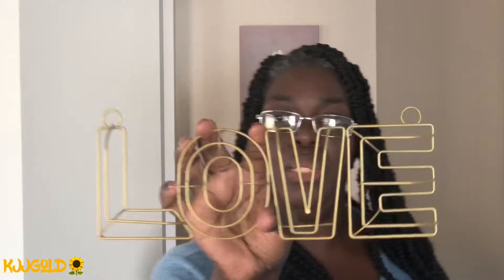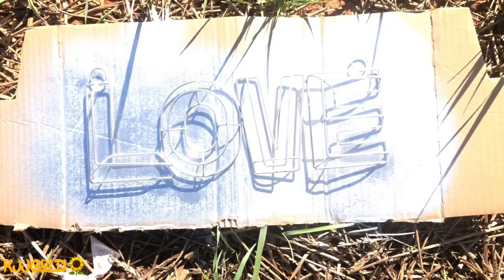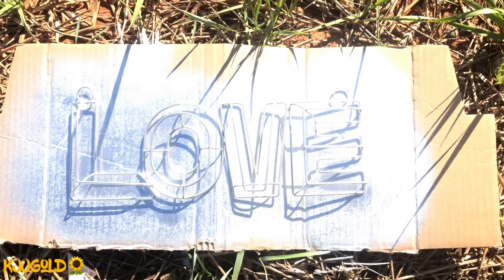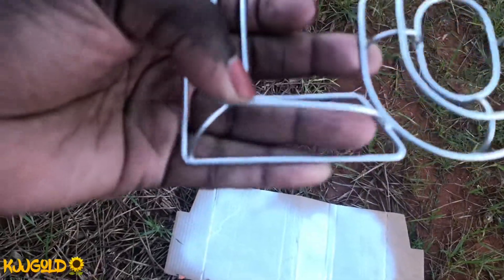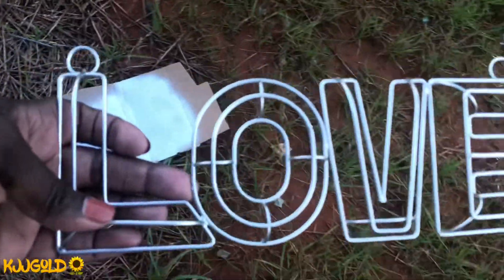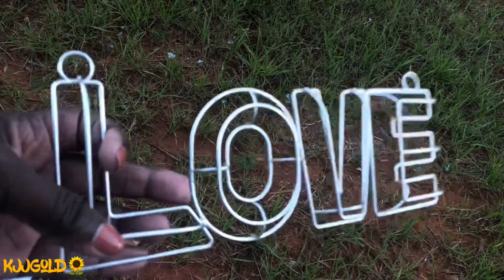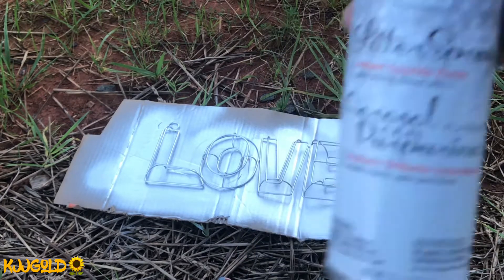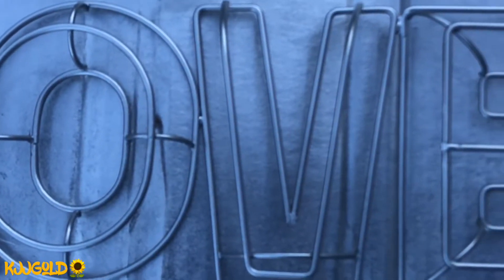Dollar Tree Wire Love 💕 Sign DIY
Hello everyone! These dollar tree love signs are so cute and I wanted to do a simple and easy DIY. With a little paint it came out really nice. Follow along and see how this simple change made it shine. Enjoy!!!

How would you DIY this wire sign from dollar tree?